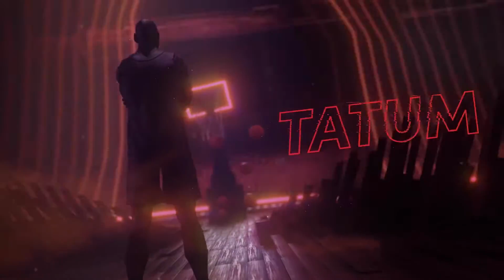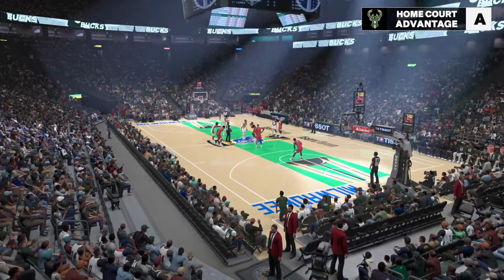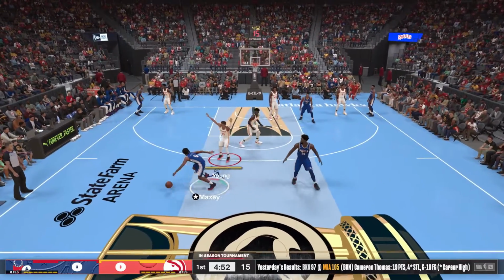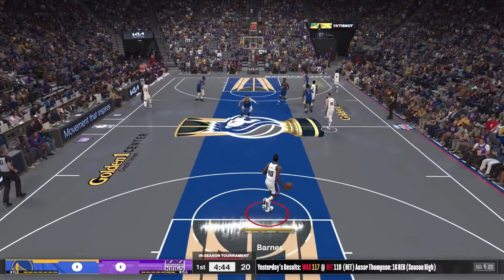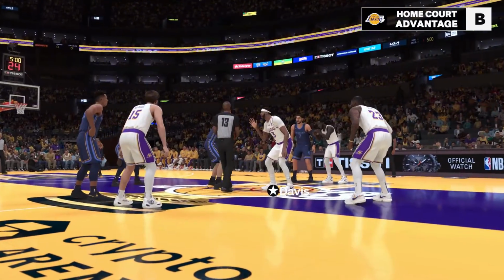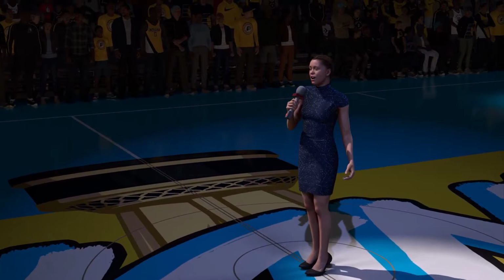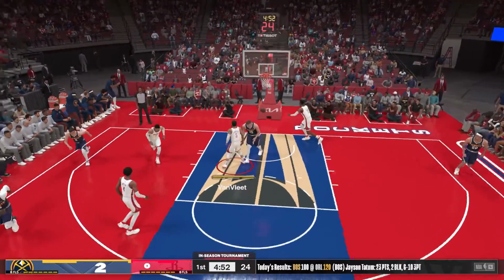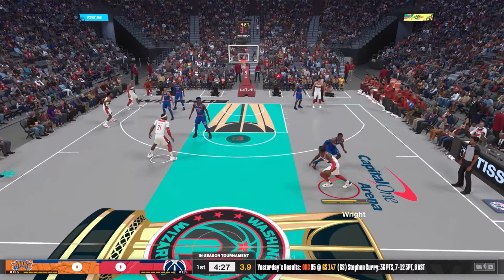How to Get In-Season Tournament Courts in NBA 2K24 MyNBA!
As of the upload date of this video, home teams wearing city or statement edition jerseys that have their own specific court designs will override the in-season tournament court for in-season tournament games. Otherwise all in-season tournament games will have the in-season tournament courts if the tournament is enabled in MyNBA.

0:00 In-Season Tournament Court Update
1:56 76ers
2:50 Bucks
4:03 Bulls
4:26 Cavs
4:40 Celtics
4:49 Clippers
5:26 Grizzlies
5:36 Hawks
5:51 Heat
6:01 Hornets
6:17 City Jersey Court Override Example 1
7:20 Jazz
8:05 Kings
8:40 City Jersey Court Override Example 2
9:35 Knicks
10:09 Duplicate Player Glitch
11:05 Lakers
11:24 Magic
11:46 Mavs
12:12 Nets
12:47 Nuggets
13:02 City Jersey Court Override Example 3
13:50 Pacers
14:39 Pelicans
15:07 Pistons
15:28 City Jersey Court Override Example 4
16:14 Raptors
16:25 Rockets
16:41 Spurs
16:57 Suns
17:13 Thunder
17:24 Timberwolves
17:50 Trailblazers
18:11 Warriors
18:38 Wizards

My goal is to entertain with gameplay commentaries, montages, tutorials, and reactions for some of the latest video games.

Primary Video Game Franchises on this channel:
NBA 2K
Madden